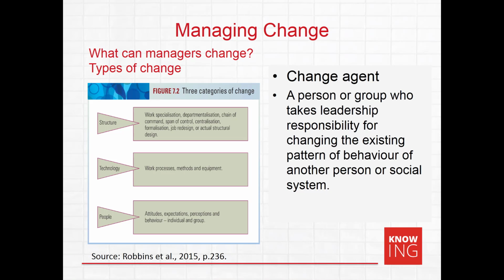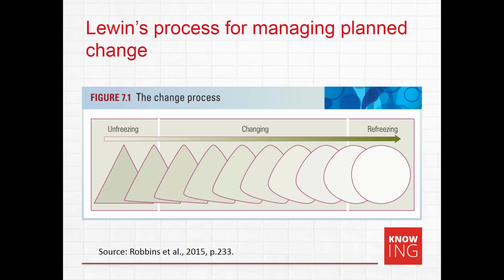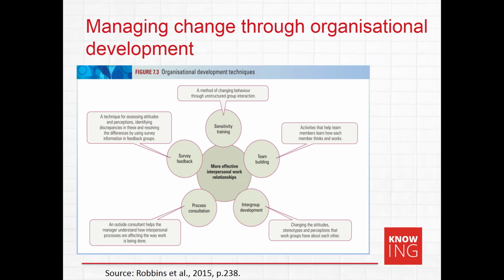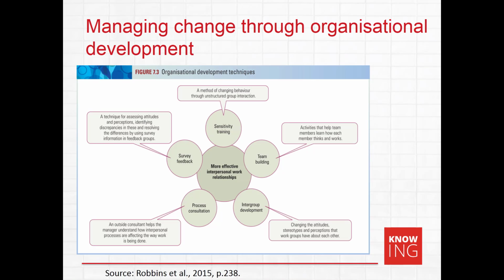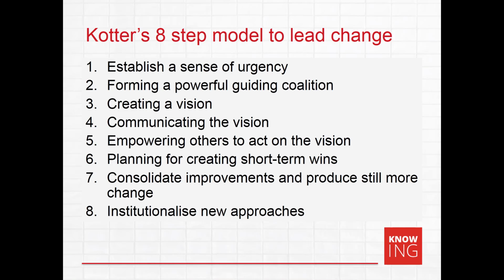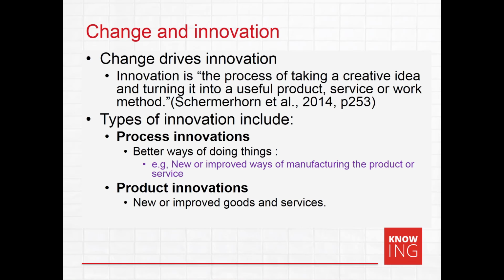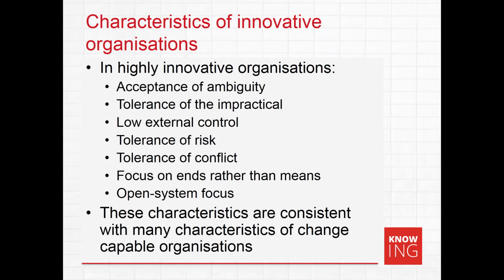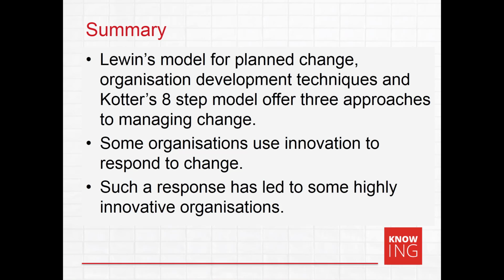M11 P2 Managing change and innovation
Part 2 of the module 11 lecture looks at models for managing change and introduces ideas of innovation